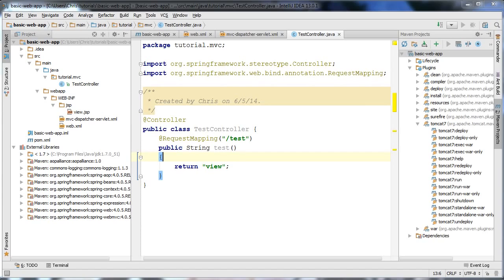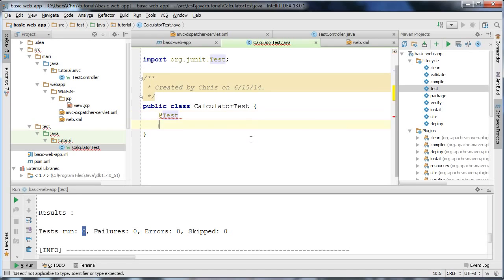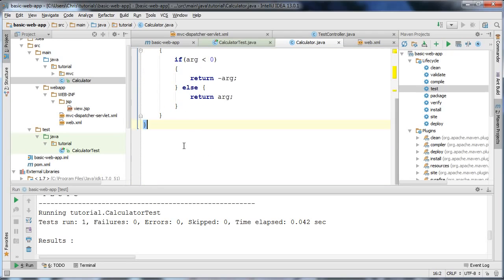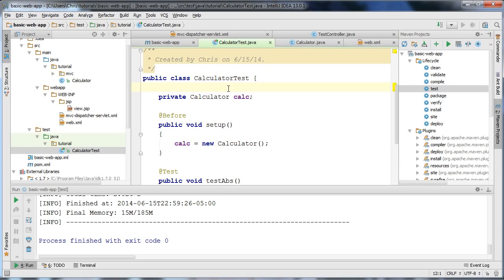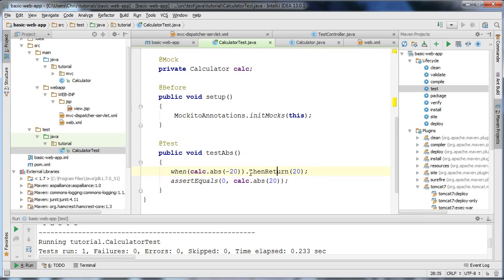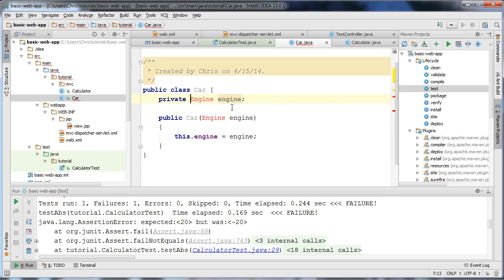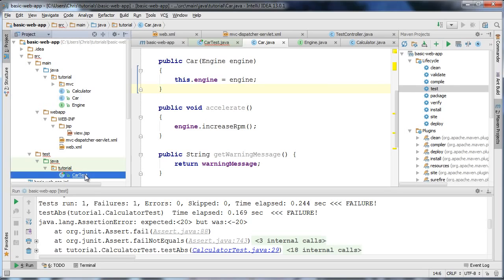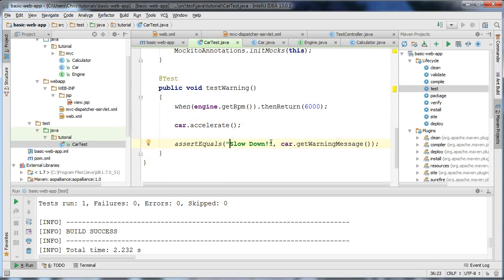Web Development Using Spring and AngularJS Tutorial 2